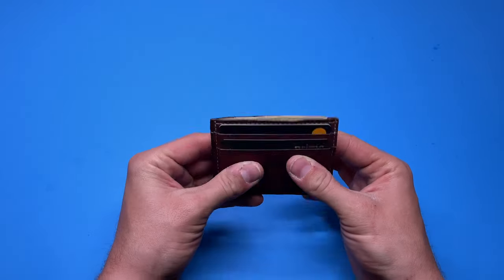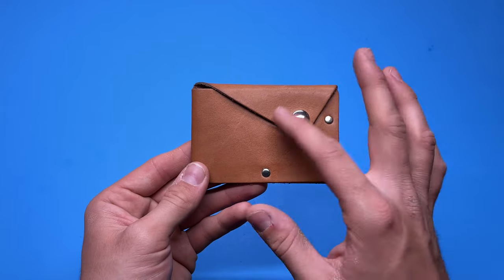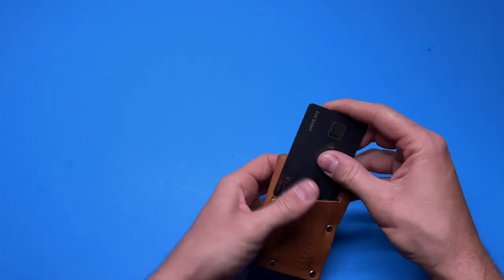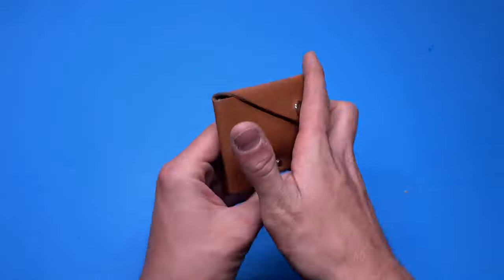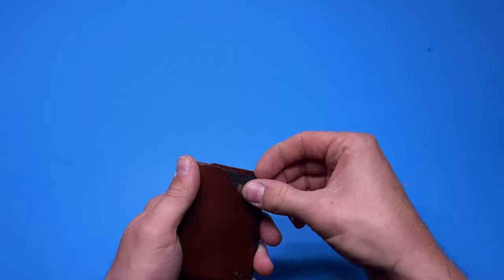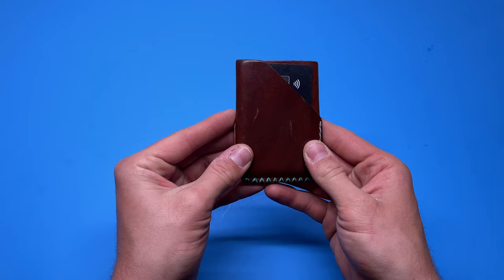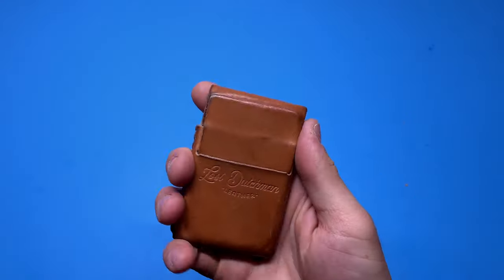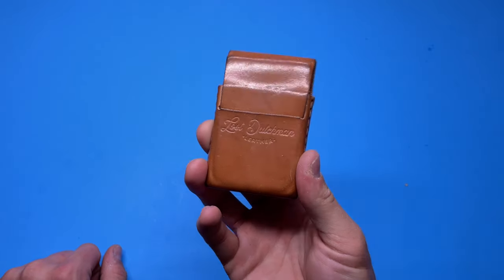Top 5 Best Mens Leather Card Wallets! Part 3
Mr Lentz Wallet

My in-depth reviews on both the Black Stag Wallet and Lost Dutchman Wallet can be found here:

- Google+ - ZAKBARRYPRODUCTIONS